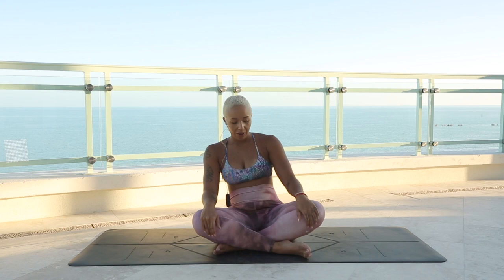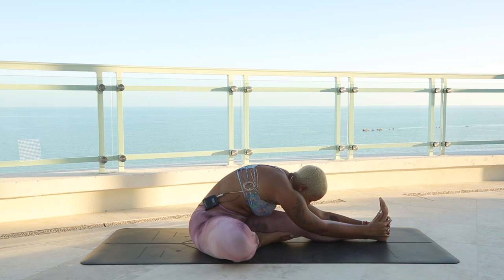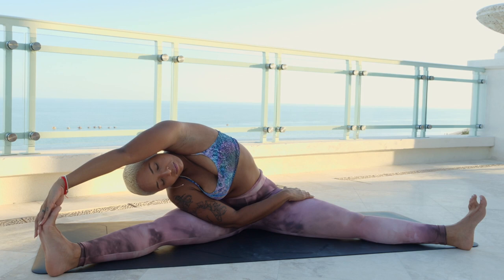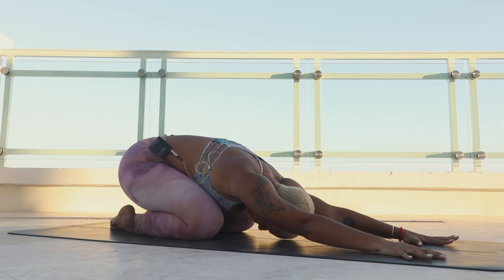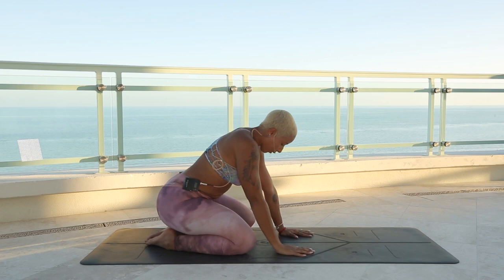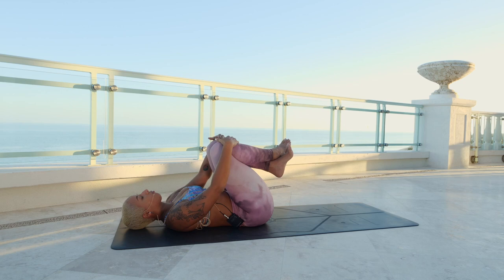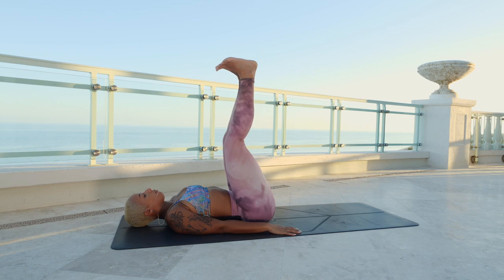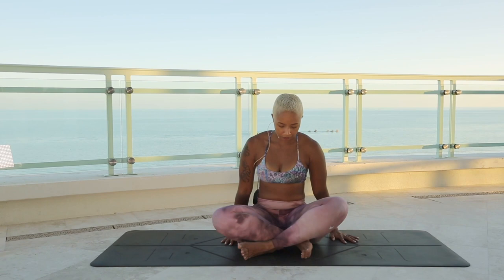Breath with Alex Kaufman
Need some time to feel grounded and present? Take some time to breathe and flow with Alex with this 15 minute class from her course Ingredients for a Yoga Practice. This class with help you find stillness and tranquility within, while cultivating a gratitude for the breath and body that carried you through today's practice.